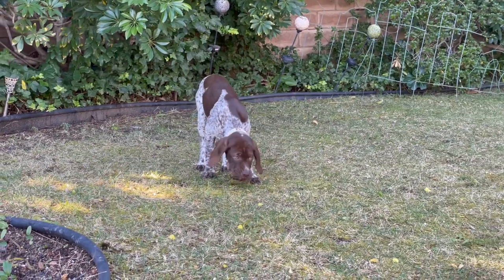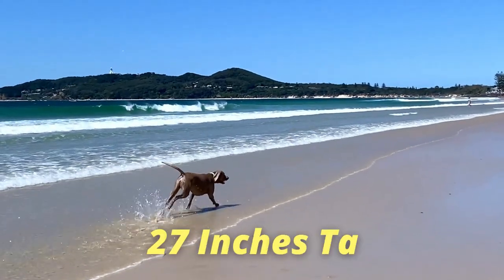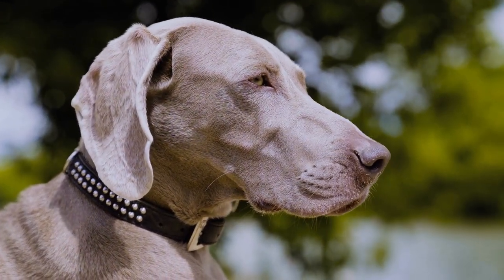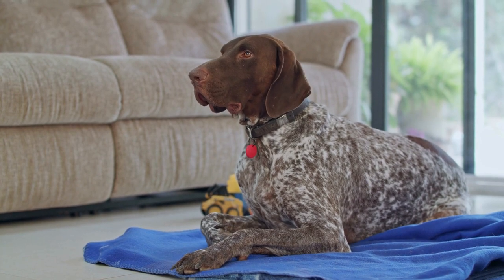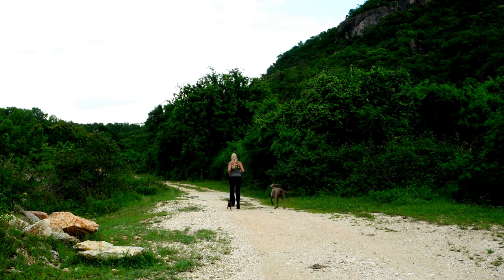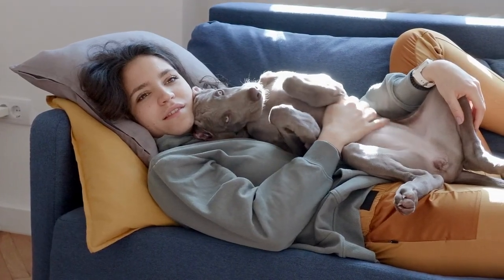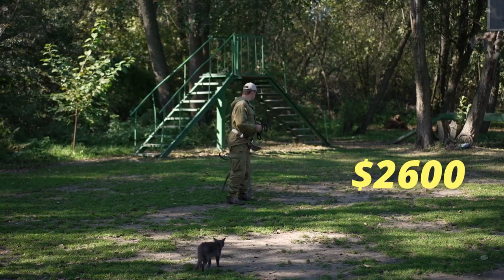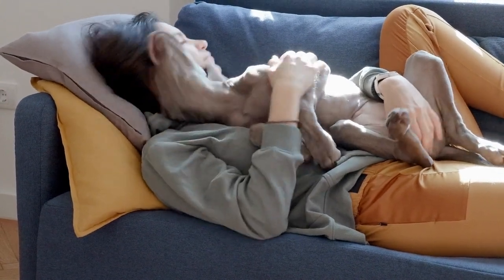German Shorthaired Pointer VS Weimaraner : Which Dog Is Better for Hunting? DogDingDa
Are you considering adopting a German Shorthaired Pointer or  Weimaraner?

In this video we explain the similarities and differences between the German Shorthaired Pointer  and the Weimaraner, so that you get to know these breeds better. Find out which one might best suit your lifestyle. Find out everything about their origin, character, physical characteristics, care, education and health!

I am DogDingDa. Your entertainer! I will entertain you all with amazing cute puppies and cat videos. Dog Videos And Cat Lovers. I also want to help new cat owners with all the information they need.

A crazy lady who loves to know as much as possible about cats and dogs and share that information with anyone interested. I think cats and dogs are amazing, and they don't deserve the bad reputation they sometimes have. I really want to help change this!